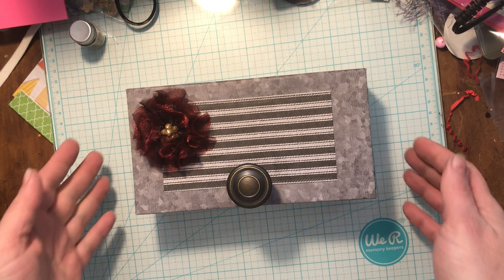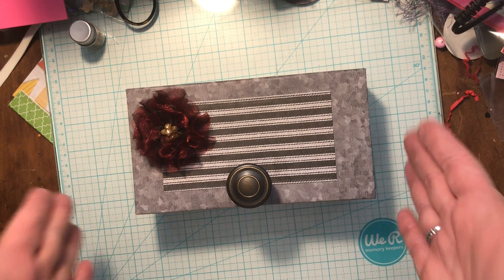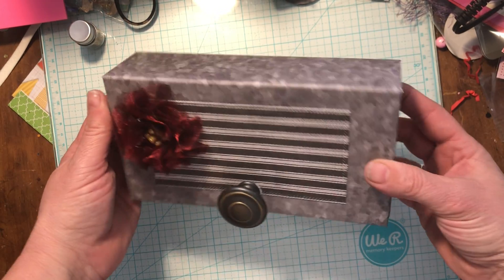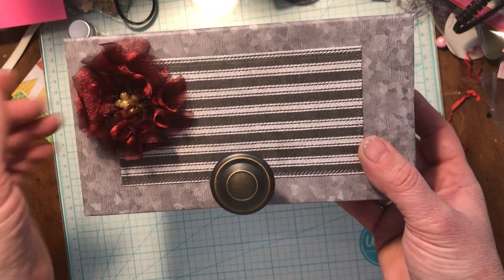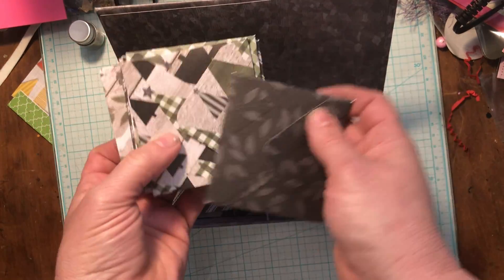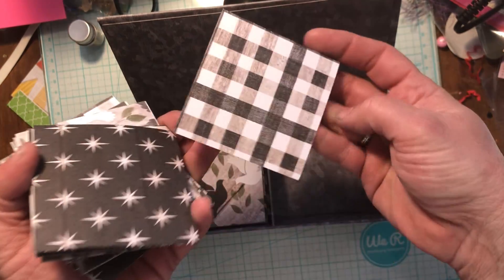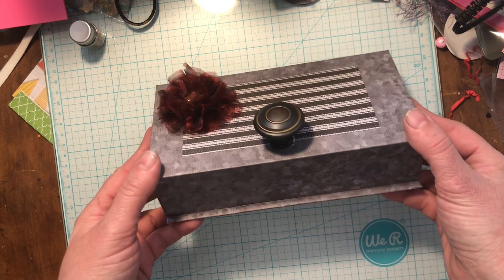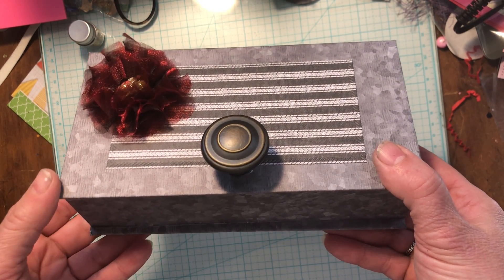Christmas365 -January 2022